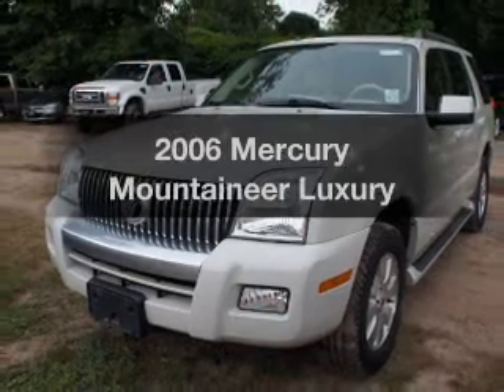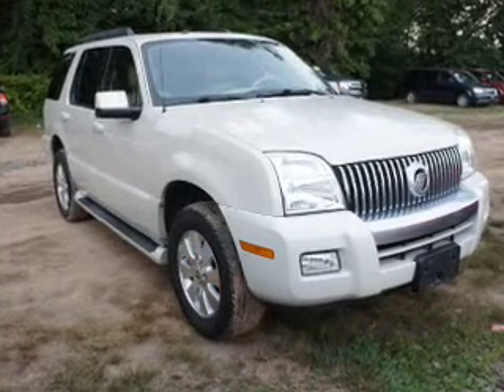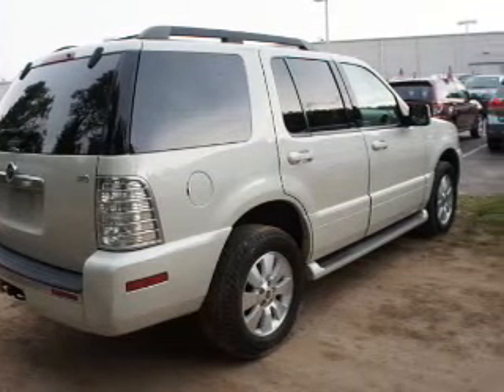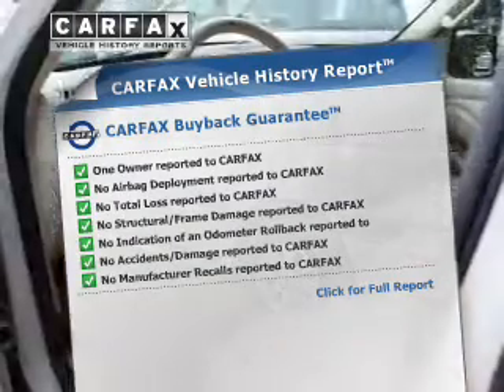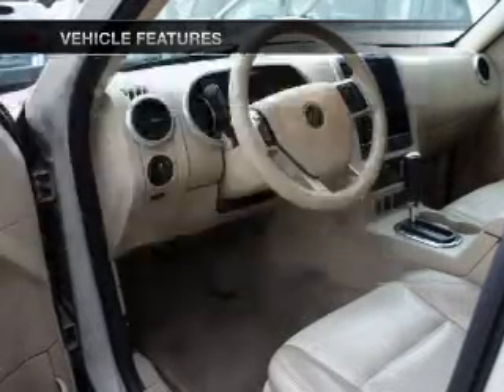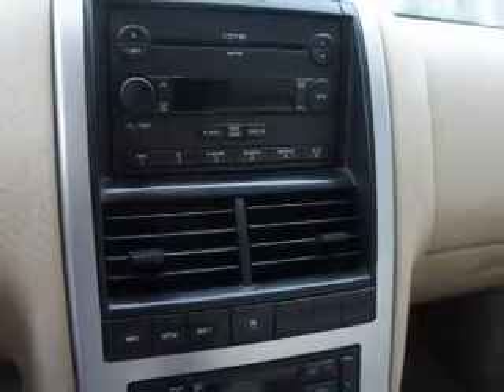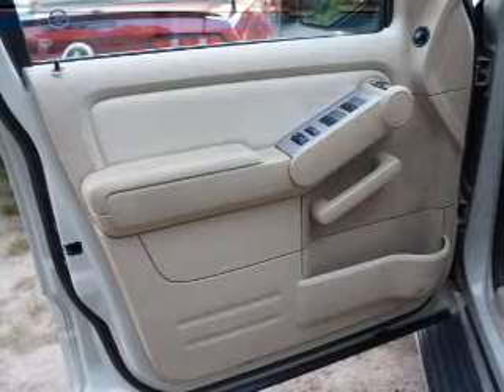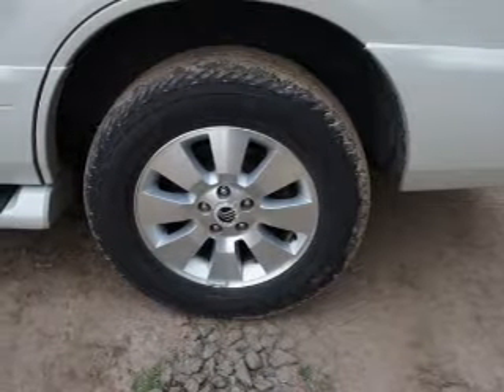2006 Mercury Mountaineer - Little Falls NJ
Year: 2006
Make: Mercury
Model: Mountaineer
Trim: Luxury
Engine: 4.0 liter 6 cylinder 12 valve
Transmission: 5-Speed Automatic
Color: Light French Silk Clearcoat Metallic
Mileage: 81125
Address: